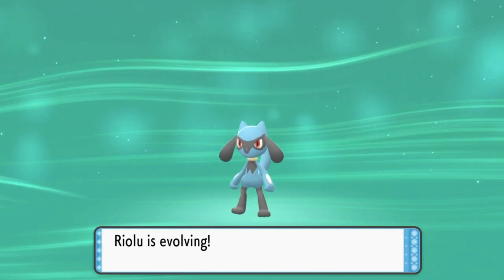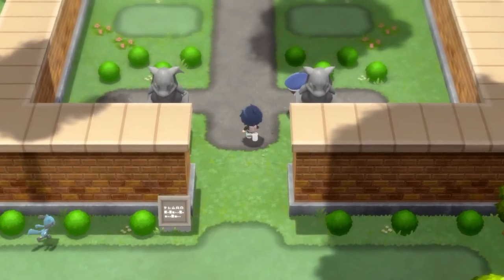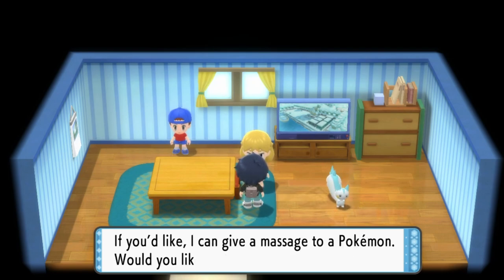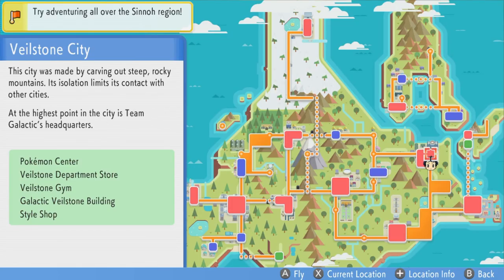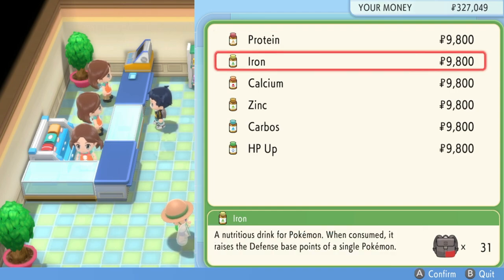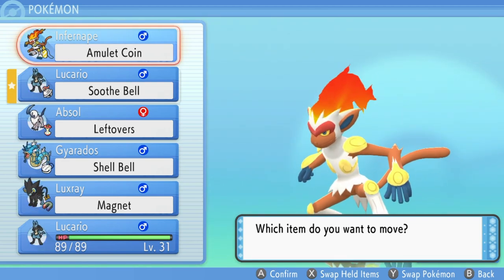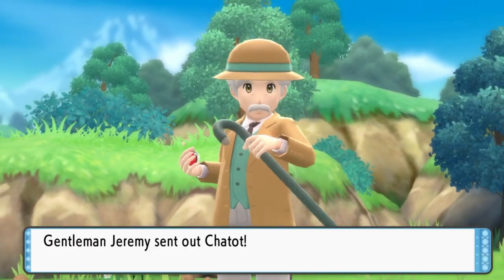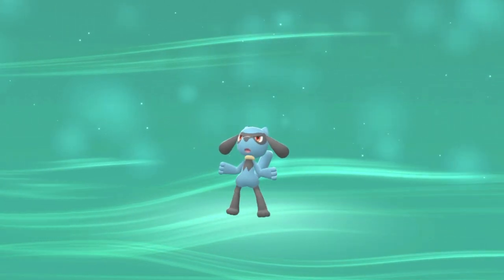How to Raise Pokemon Friendship and Happiness ► Pokemon Brilliant Diamond | BDSP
This is how to raise pokemon friendship and happiness easily on Pokemon Brilliant Diamond & Shining Pearl. In this video we talk about methods to evolve a Riolu into Lucario.